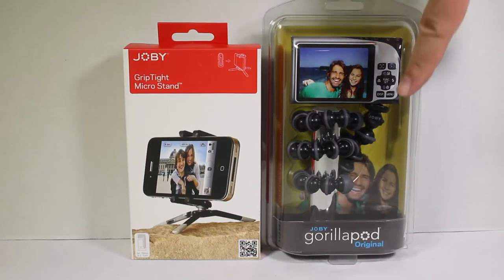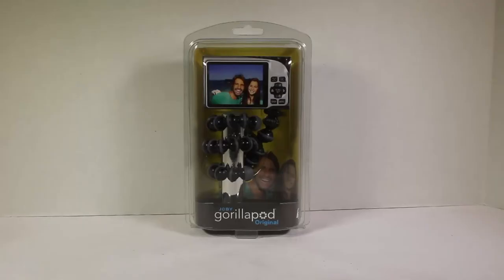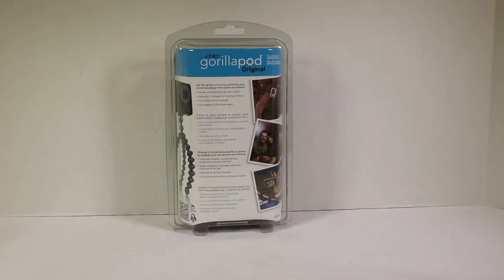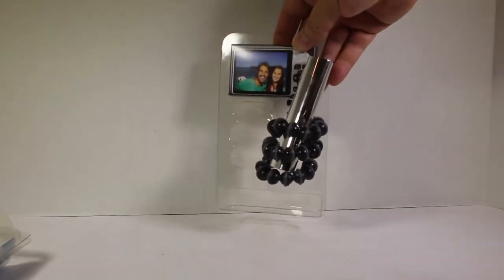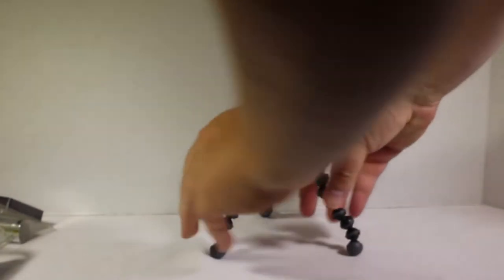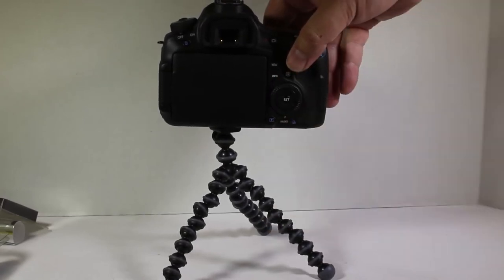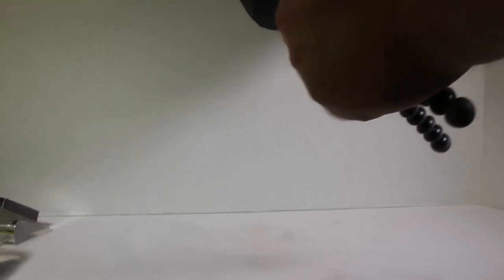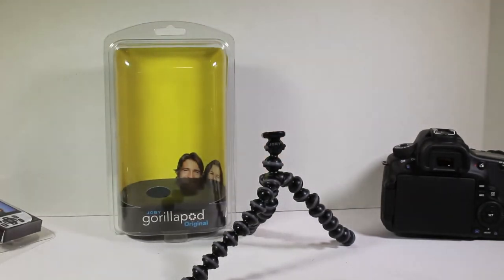Joby Gorillapod Original Review